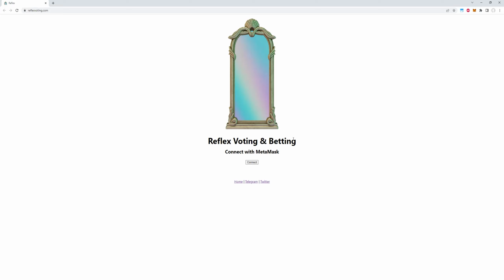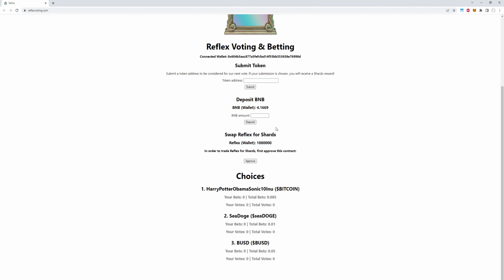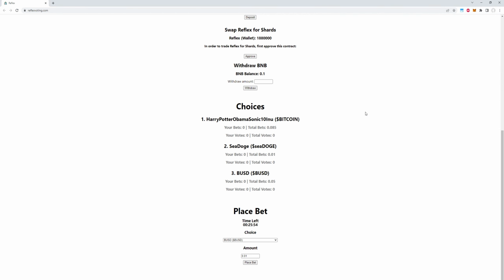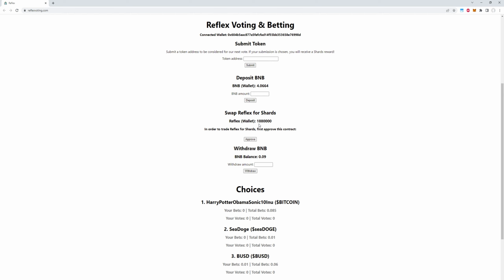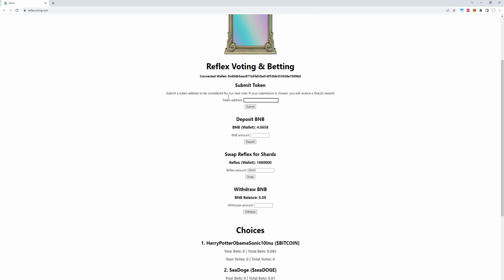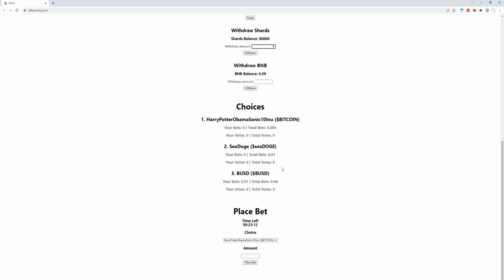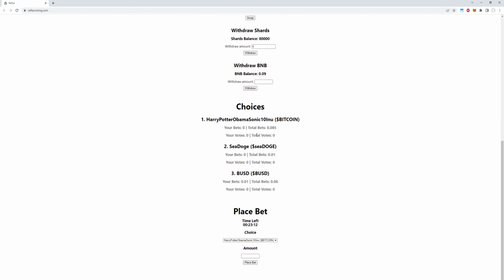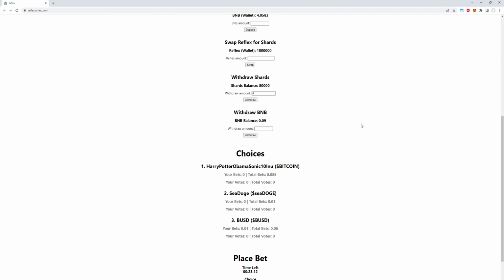Reflex App Walkthrough